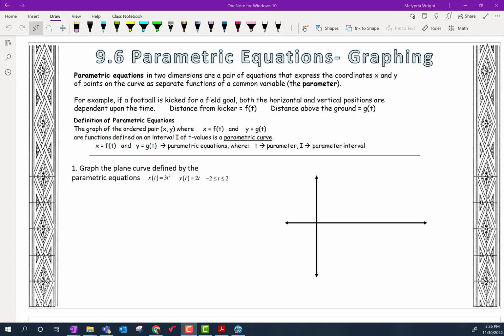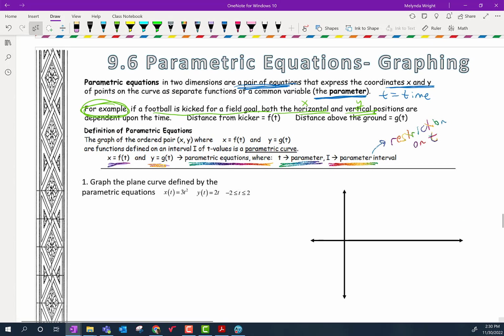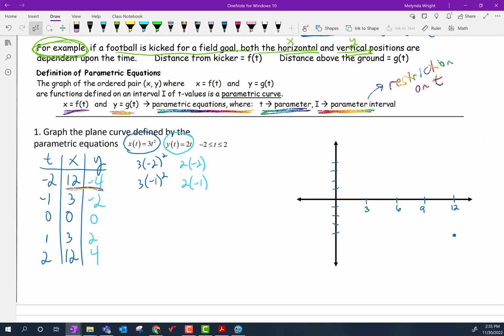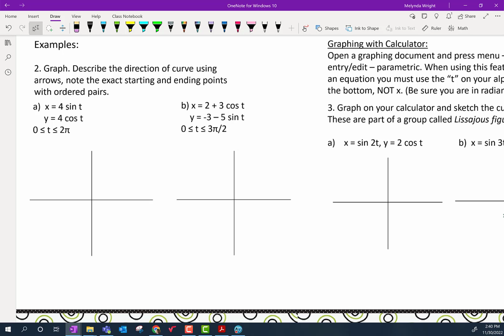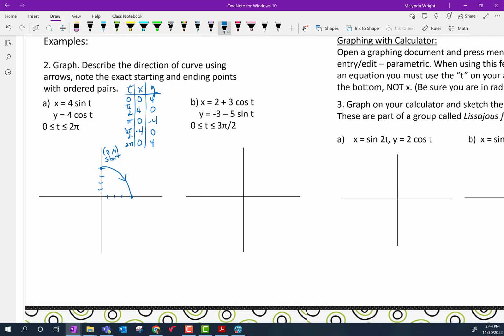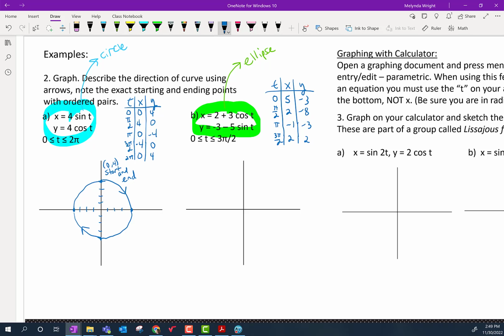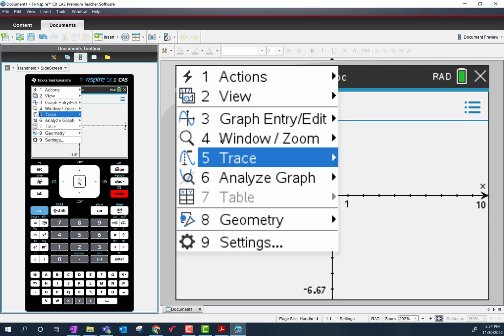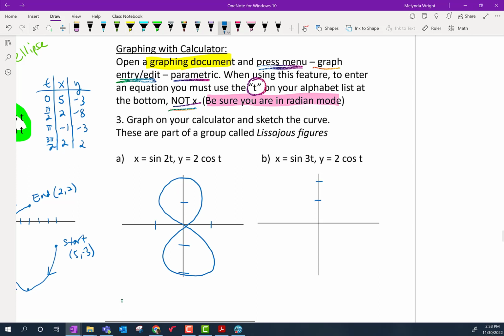Precal Honors 9.6 Parametric Equations - Graphing